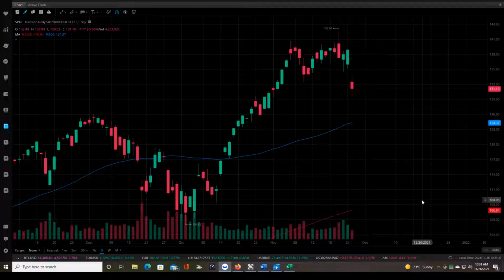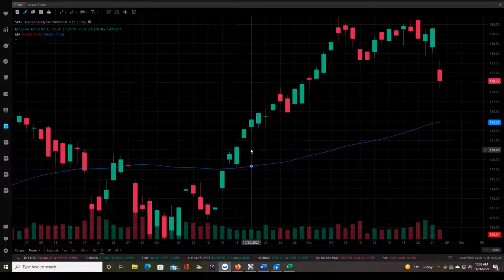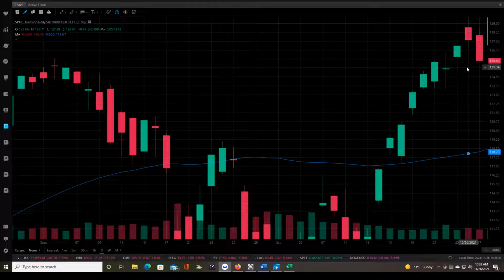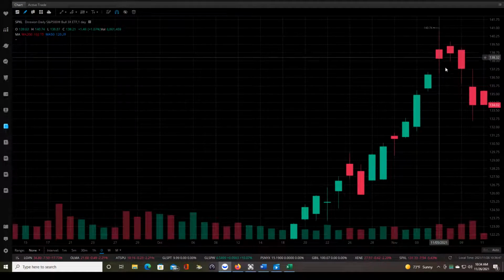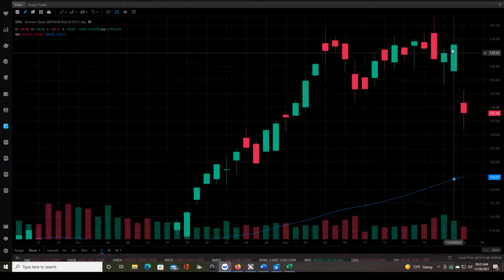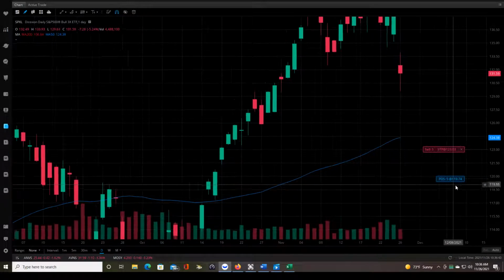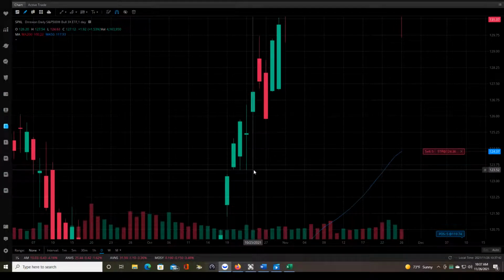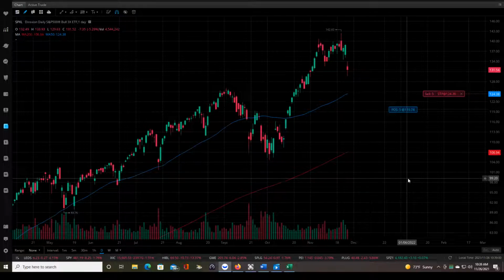SWING TRADE UPDATE! | $SPXL S&P 500 ETF Markets pulling back but my profit is going up.